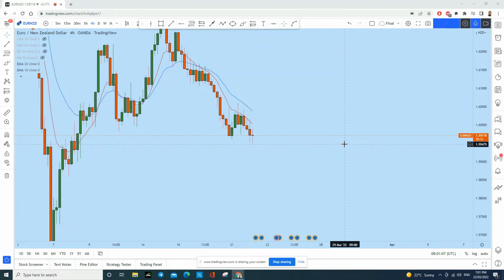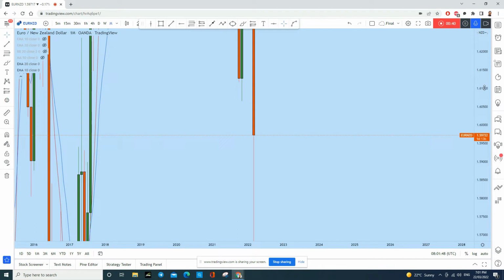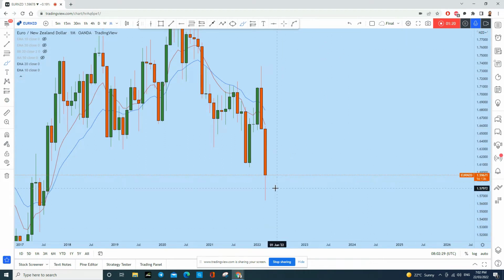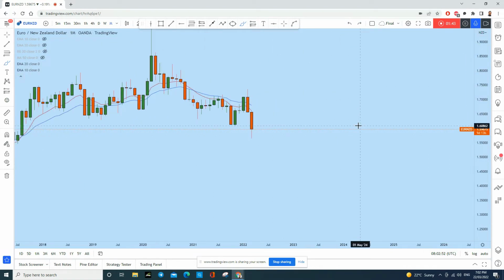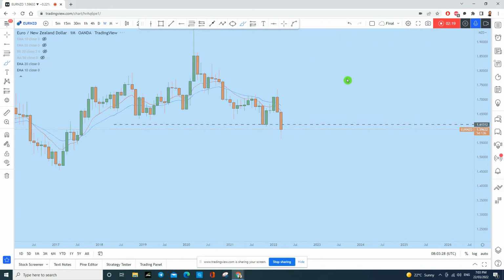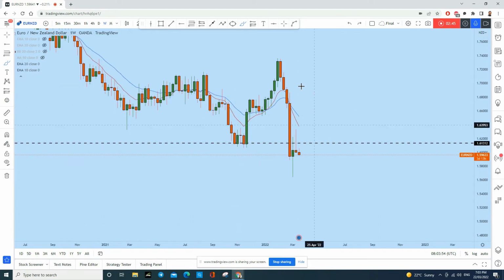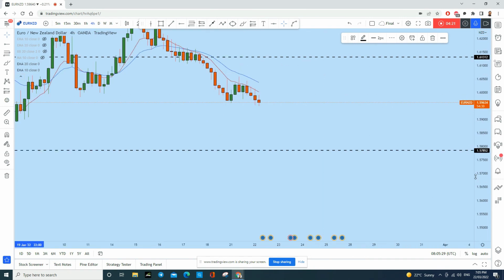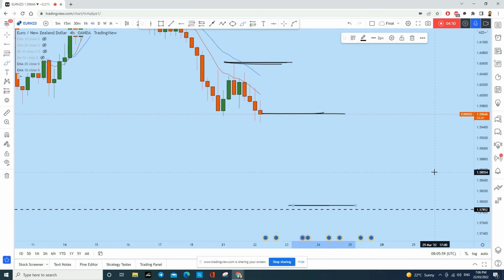EURNZD Analysis Today : Live Forex Trading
This is a complete multi-timeframe analysis and live forex trading setup of EURNZD